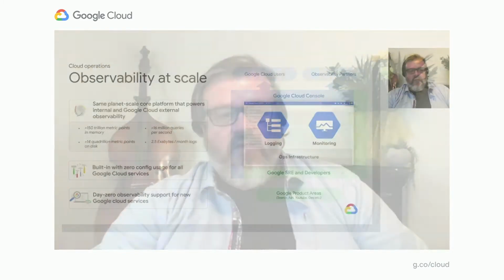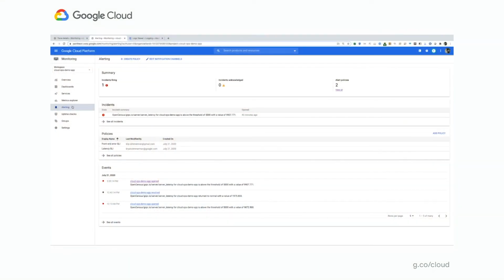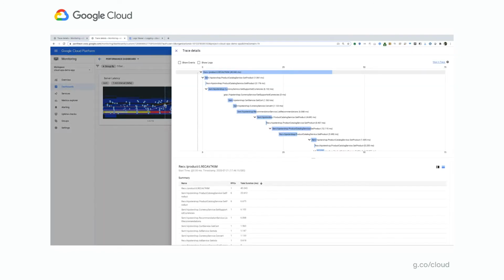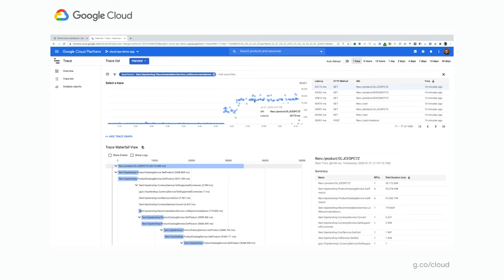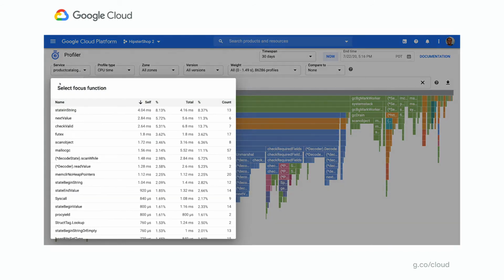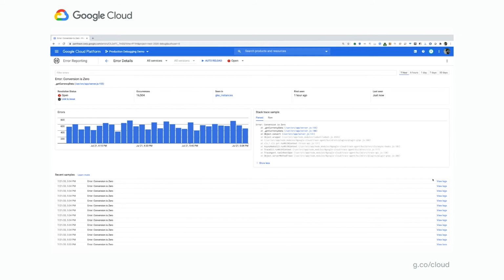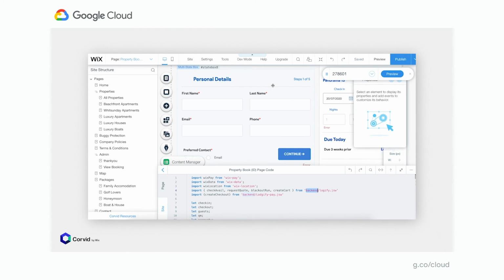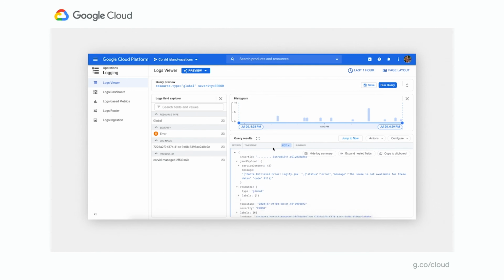Creating a better developer experience with Google Cloud’s Operations suite of products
Help to improve developer effectiveness and reduce toil with tools such as Cloud Logging, Cloud Trace, and Cloud Debugger. See how our customer, Wix, integrates Google Cloud's suite of products into their IDE workflow to offer a seamless experience.

Speakers: Meredith Hassett, Bryan Zimmerman

OPS201

event: Google Cloud Next 2020; re_ty: Publish; product: Cloud - General; fullname: Meredith Hassett, Bryan Zimmerman;